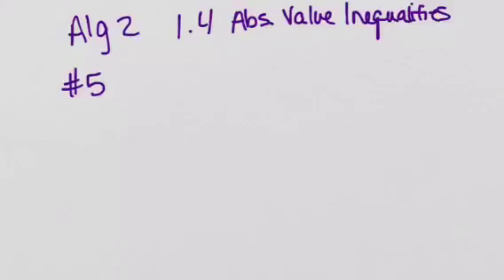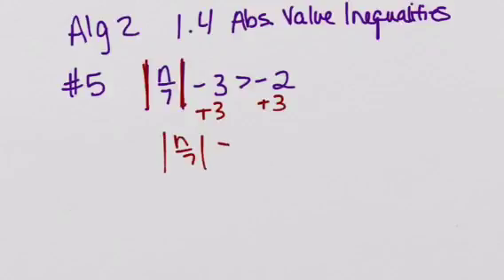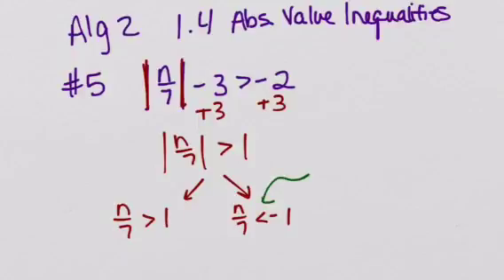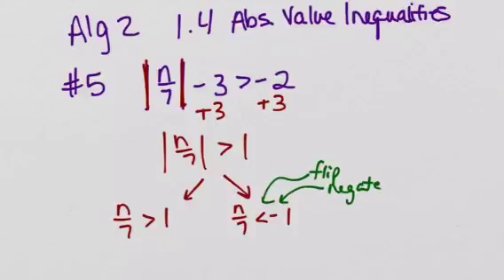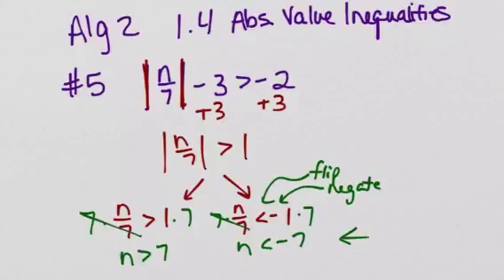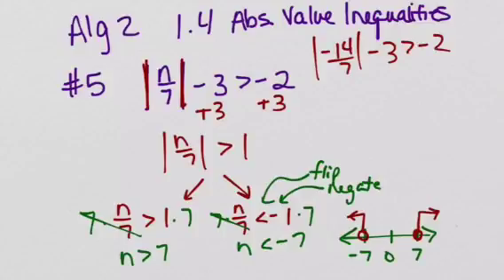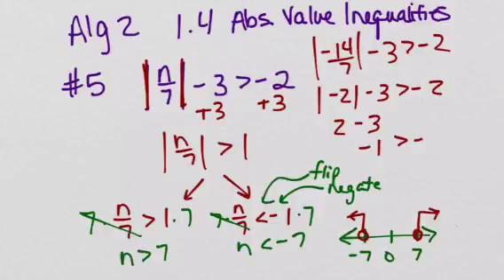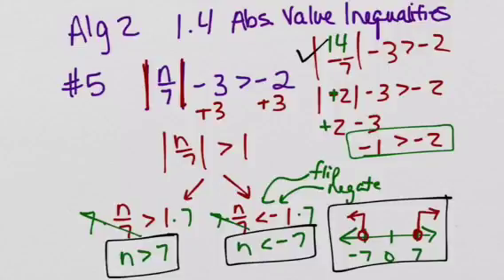Alg 2 1.4 Abs. Value Ineq. #5